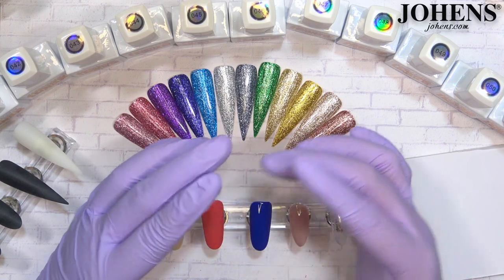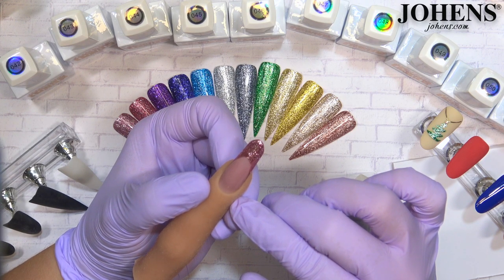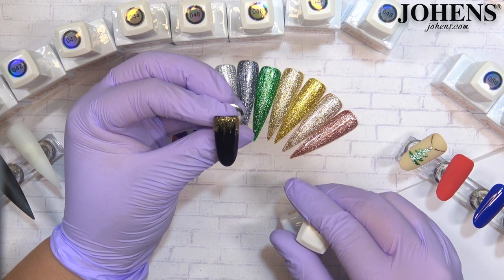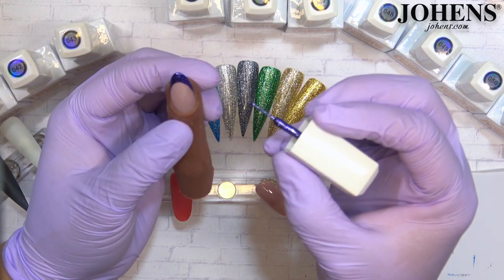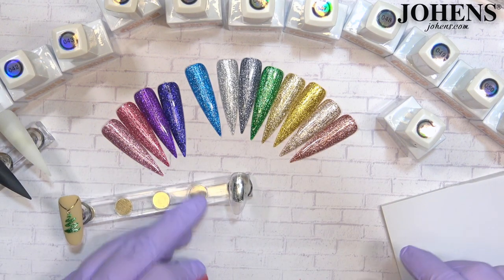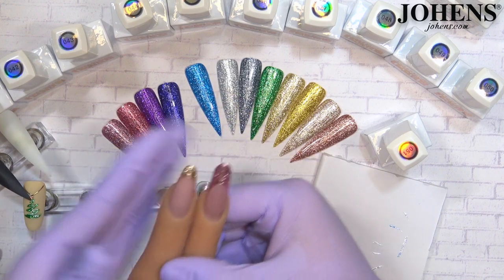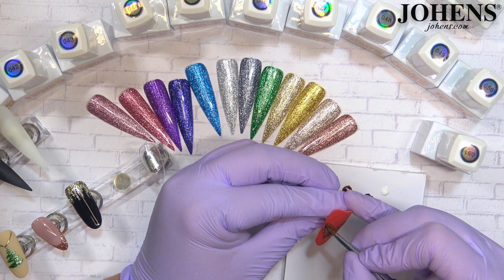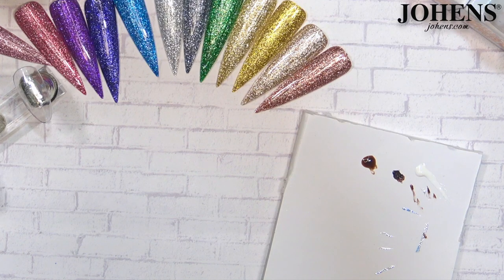Full Diamond LINER Collection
Full Diamond Liner Gel Polishes / New Nail Art 2021 / Glitter Gel Polishes /
Brilliant Colors / Festive Colors / Holiday Ideas / Gel Nail Art

Dear Nail Sisters and Brothers,

NEXT Nail Art Videos:
every Tuesday 4:00pm, Friday 4:00pm, and Sunday 9:00am PST

LIVE STREAMING on Instagram:
every Thursday 6:00pm and Saturday 6:00pm PST

Henrietta